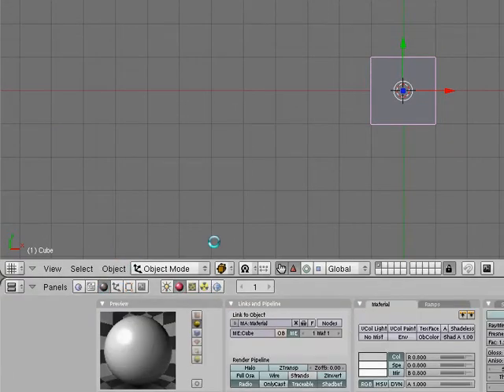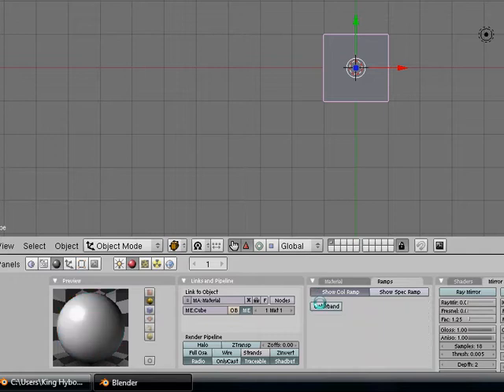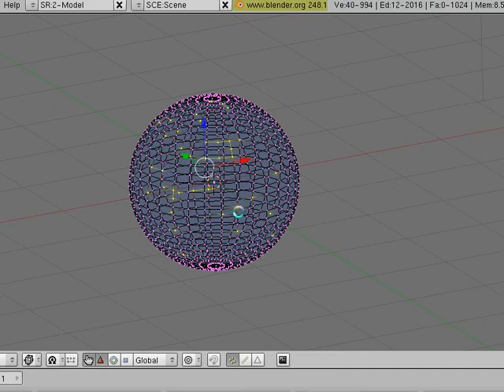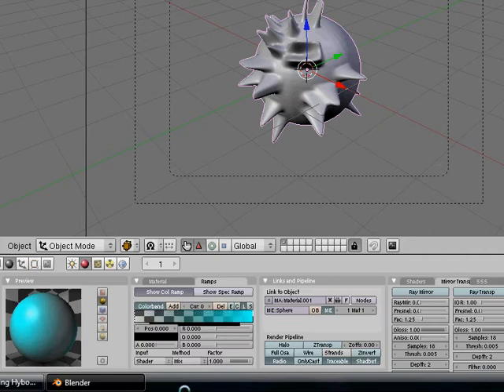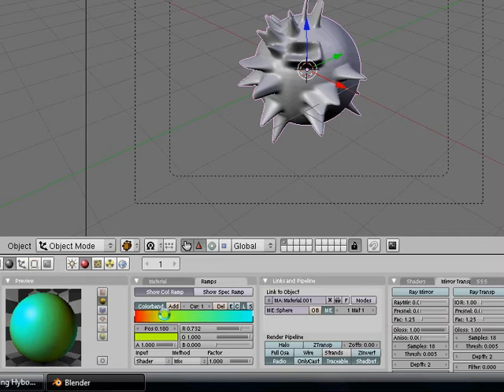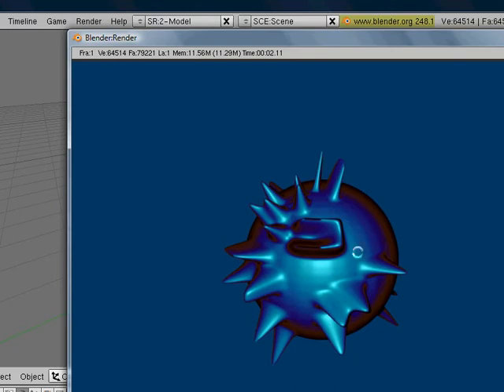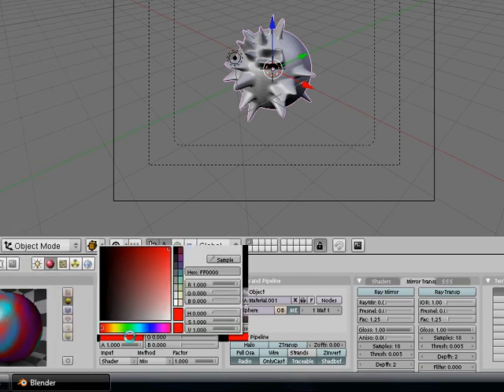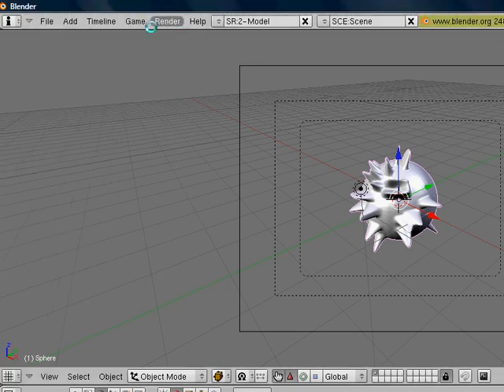How To Use Material Ramps: Blender3danimator's 26th Blender 3D Tutorial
This is the 26th in a series of tutorials for Blender 3D. In this tutorial I am going over how to use Material Ramps to create amazing looking materials.